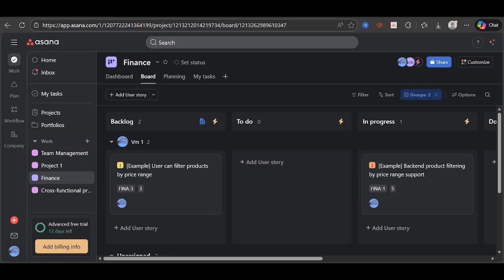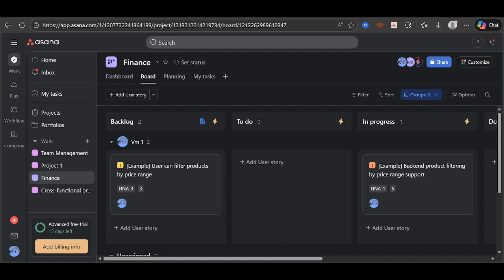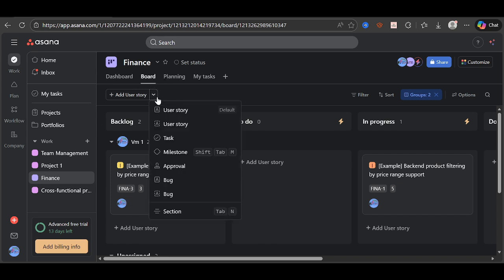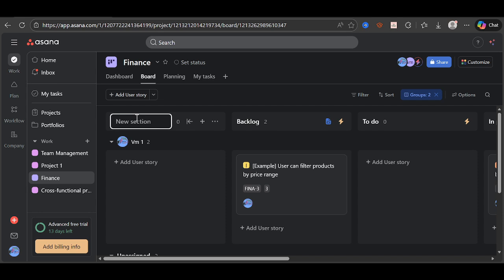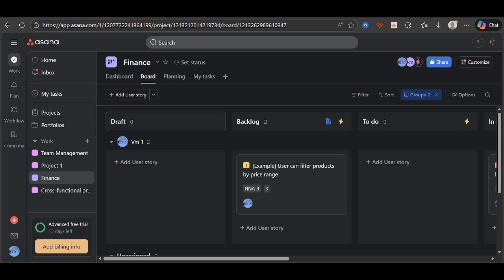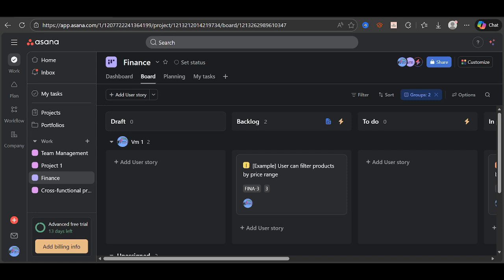How to Create Sections in Asana 2026 (Organize Tasks with Sections in Asana)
how to create sections in Asana to better organize your tasks and projects. In this step-by-step tutorial, you’ll see how to add sections in list view and board view to structure your workflow clearly.

This guide is perfect for beginners, project managers, and teams who want to break projects into phases, categories, or priorities. Using sections in Asana helps improve task visibility, streamline collaboration, and keep projects easy to manage.